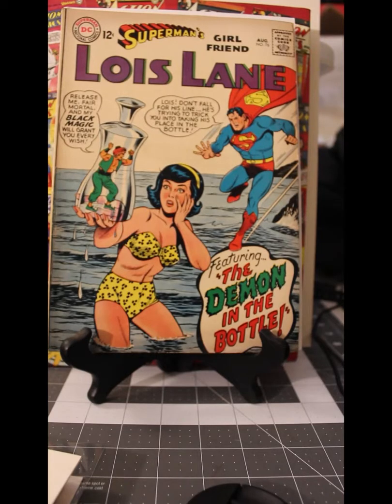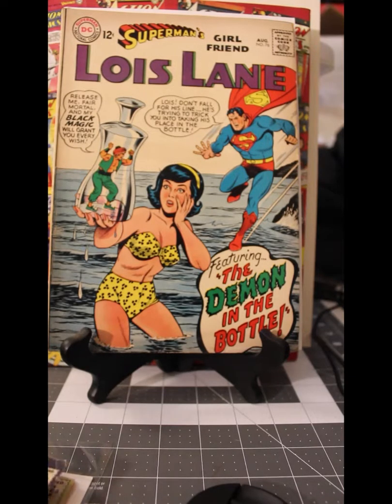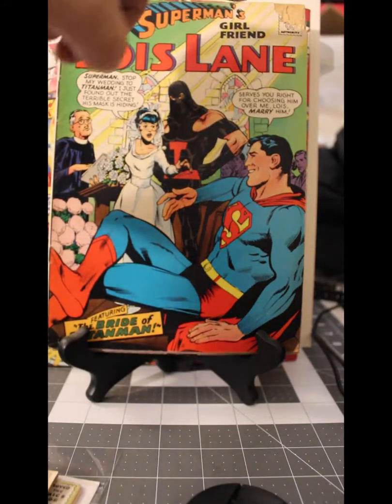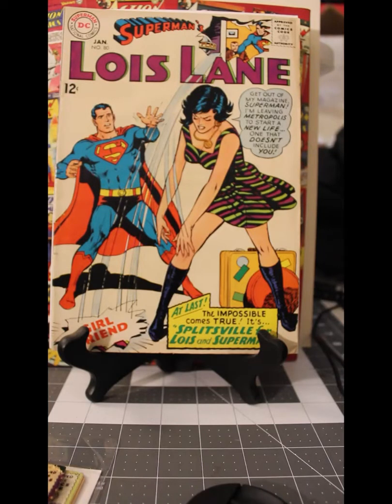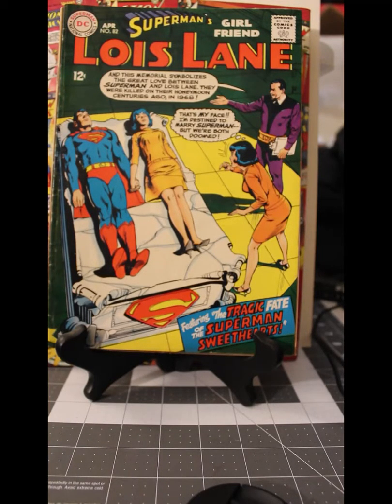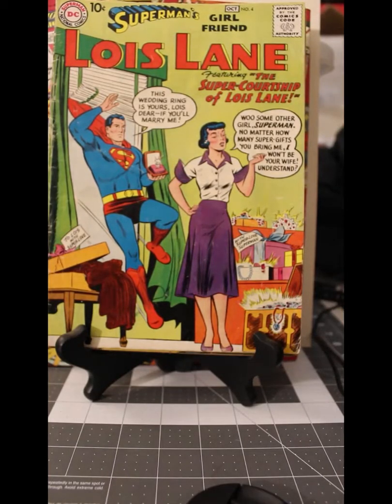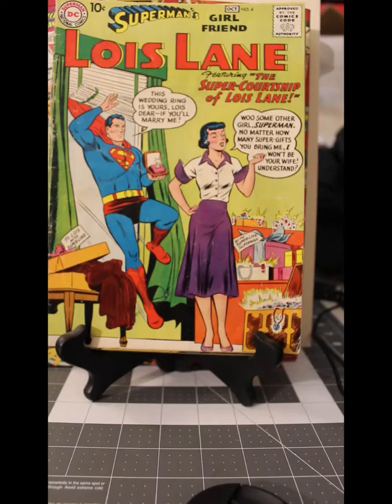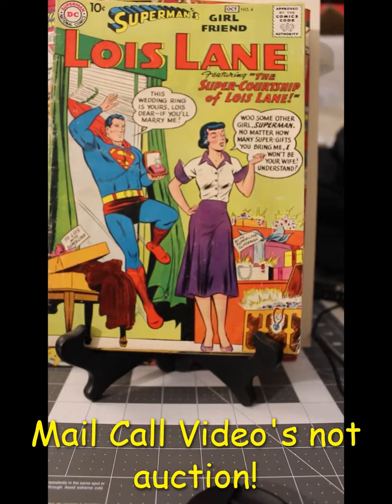Mail Call #5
More Comics that I received in the mail. I will be doing these on Saturdays from now on, so any comics I get during the week will be shown on Saturday's for you this will include any that I pick up from stores or Yard Sales as well, but they will always be featured at the end of the video.